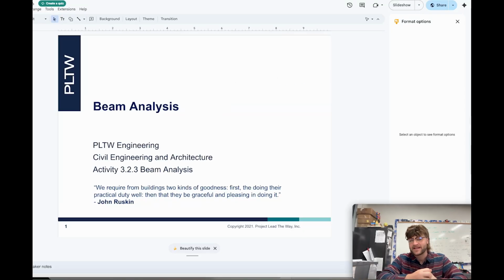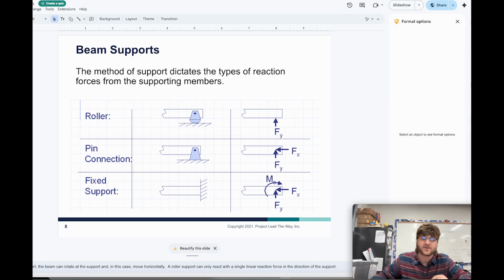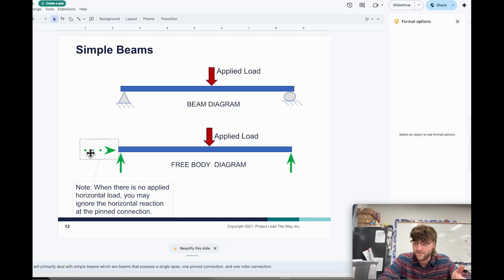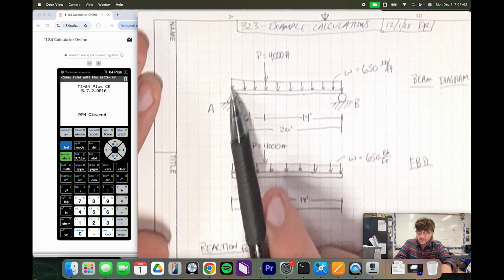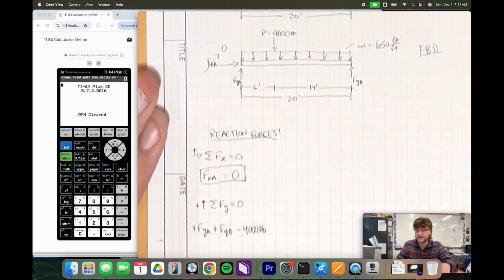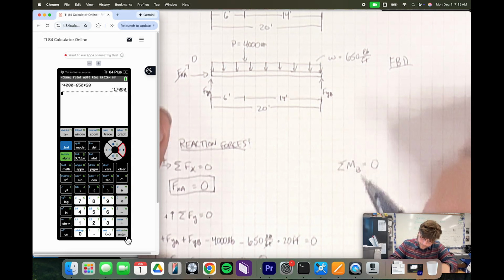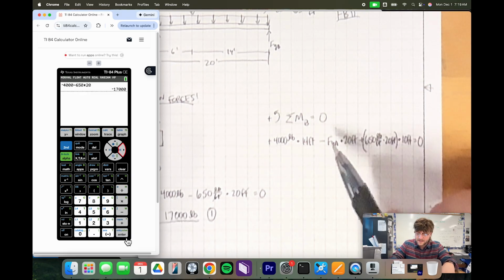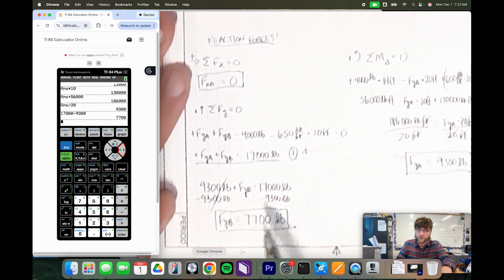CEA - 323 - BEAM ANALYSIS (PART 1)